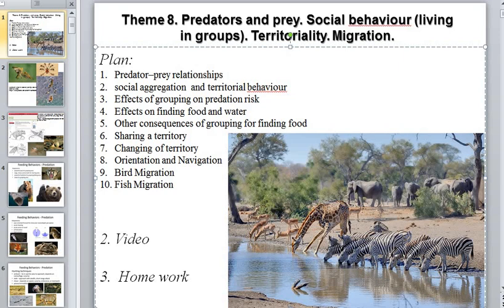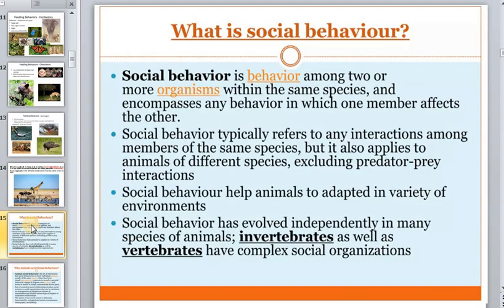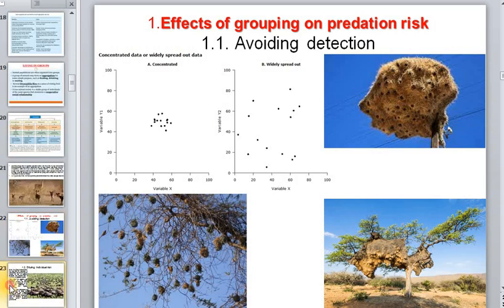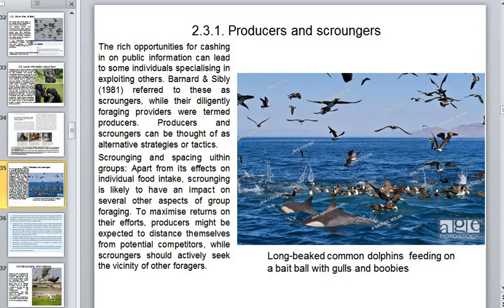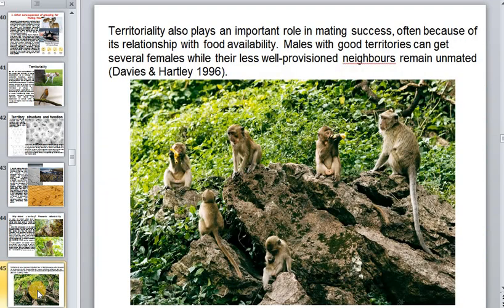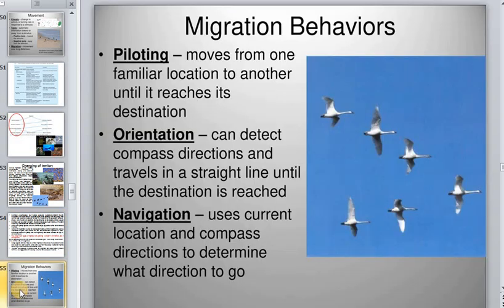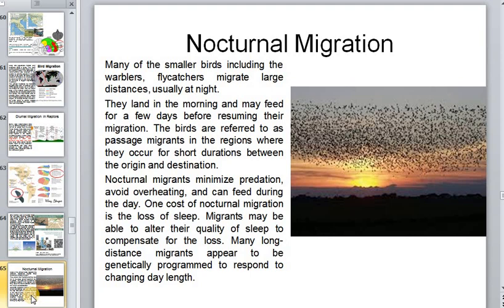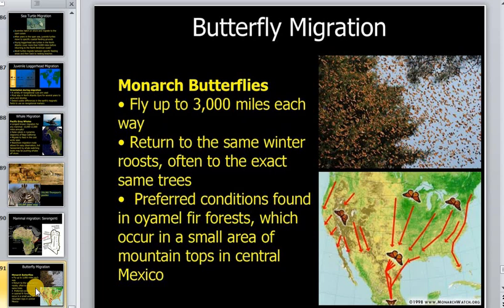Ethology. Practical 8. Predators and prey. Living in groups. Territoriality. Migration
2. Predator–prey body size relationships when predators can consume prey larger than themselves
8. Reactive anti-predator behavioral strategy shaped by predator characteristics
9. Group size and disturbance effects on group vigilance in the Great Bustard Otis tarda in western China
10. Geomagnetic disturbance associated with increased vagrancy in migratory landbirds
11. Research Team Is First to Model Photochemical Compass for Bird Navigation
12. Magnetic map navigation in a migratory songbird requires trigeminal input
18. Migration paths of Rockhopper Penguins tracked for shorter periods and without a preferred feeding area